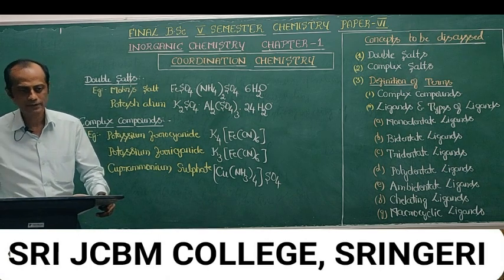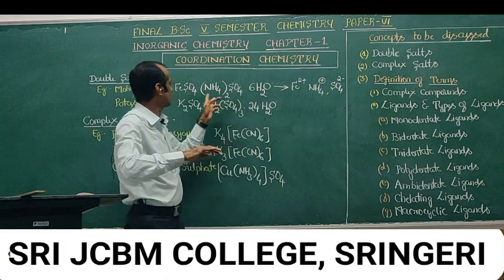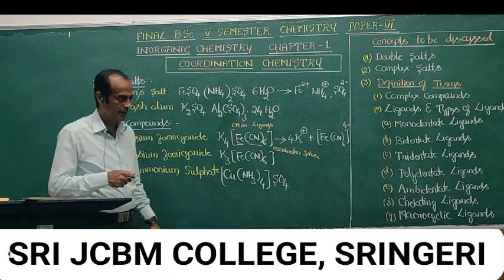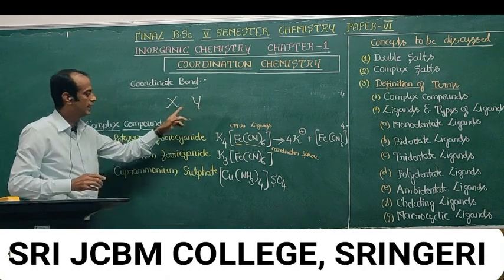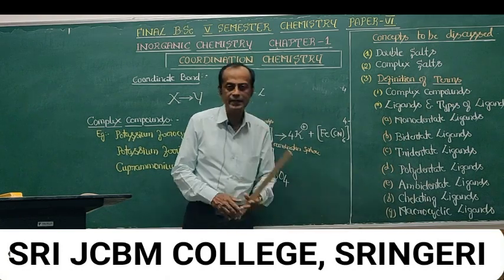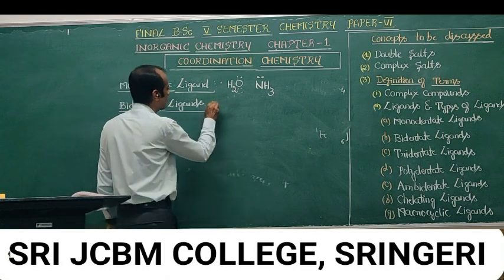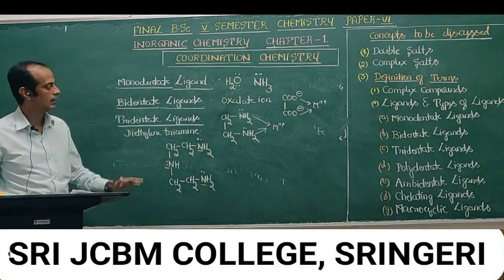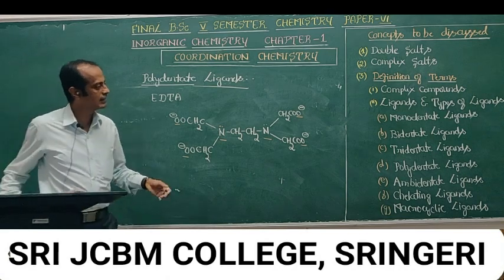Coordination Chemistry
Class -Final B.Sc
Lecturer - N H Lakshmi Narayan